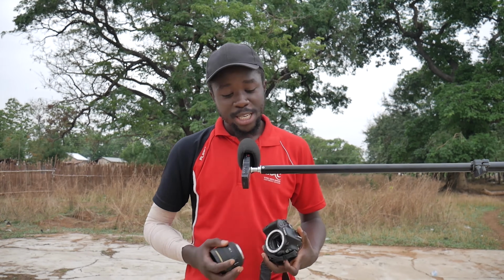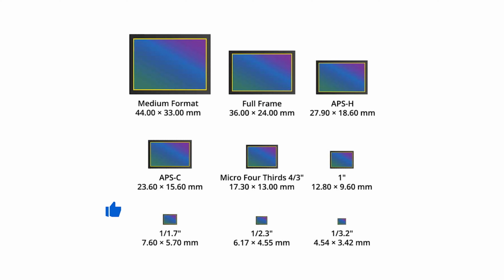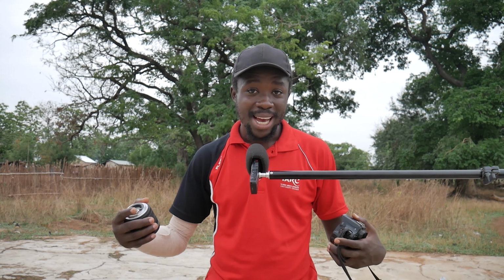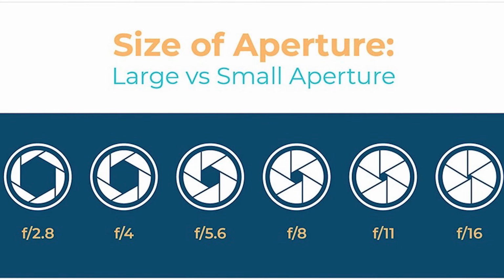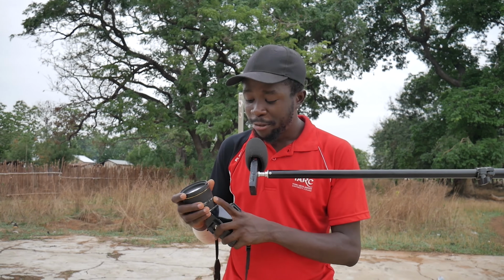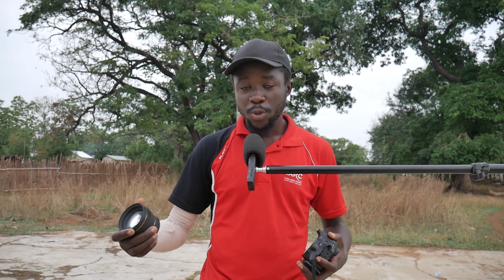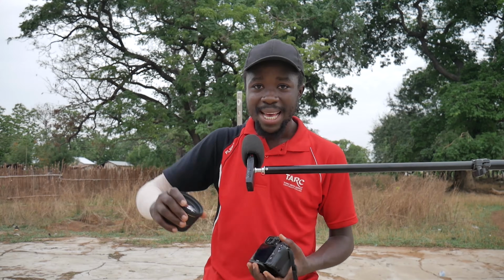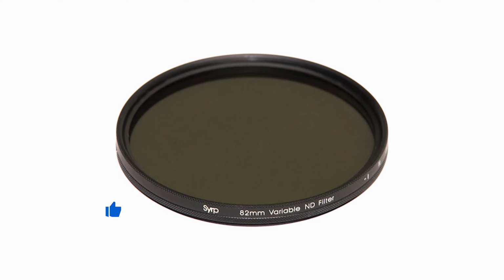How To Get Blurry Video Background In Camera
I explain the depth of field and how to get blurry backround in-camera whiles recording video. Getting blur backgrounds in your videos just got easier with the beginner filmmaking techniques I share to guide you on how to achieve total blur video background in camera.